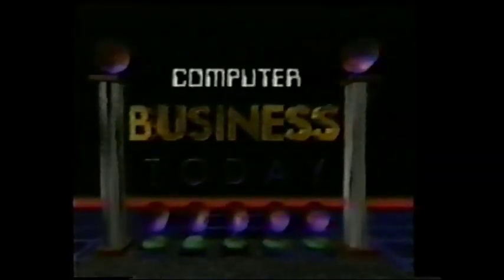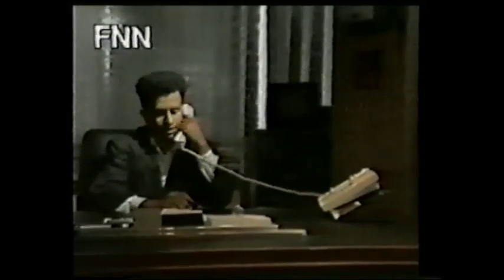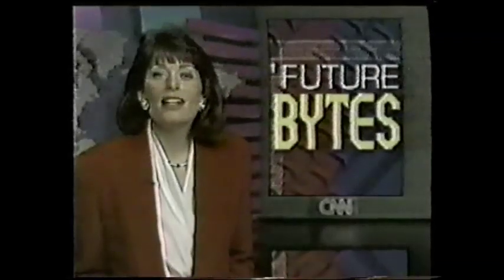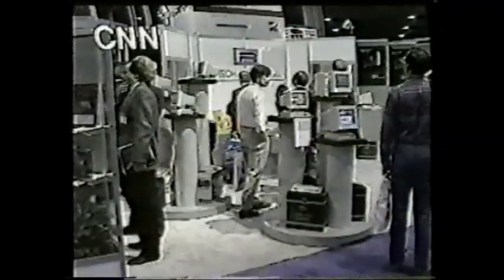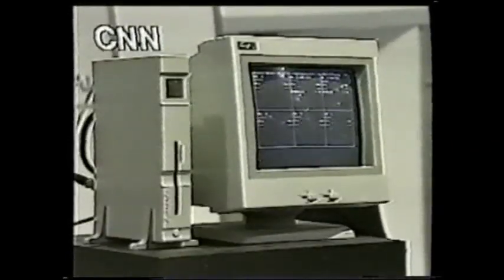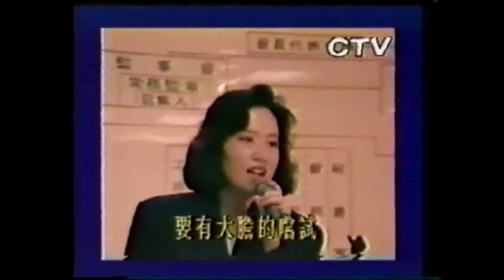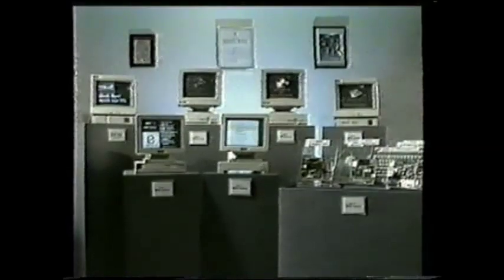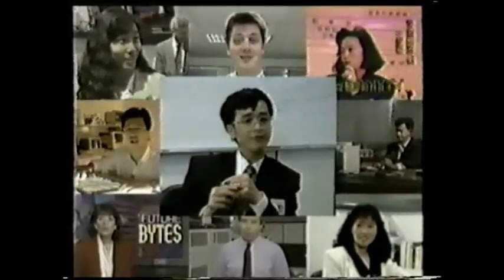BOOK PC History - Flytech Technology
Flytech Technology launched the world's first and smallest book-sized PC--"CARRY-I" in 1989.